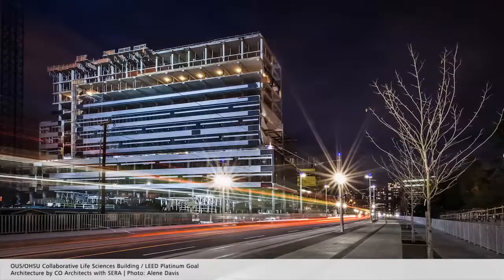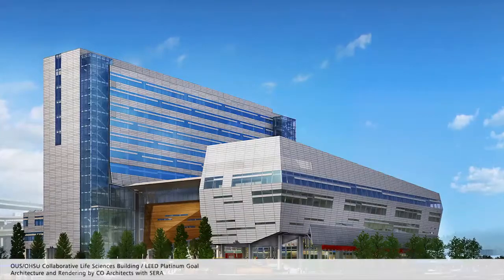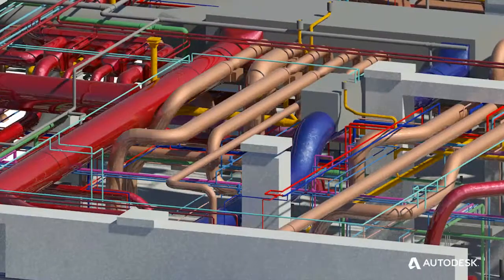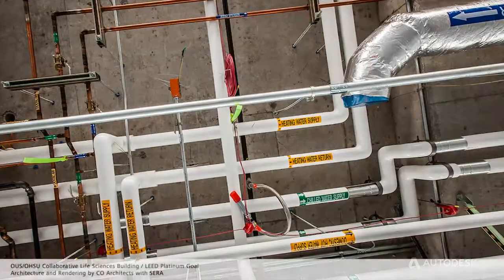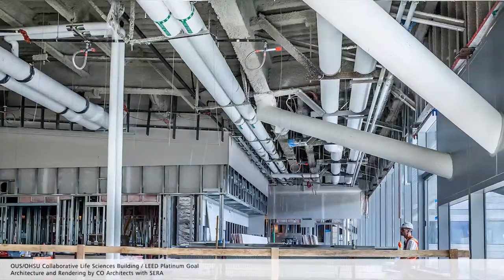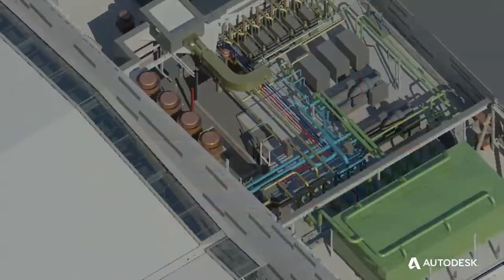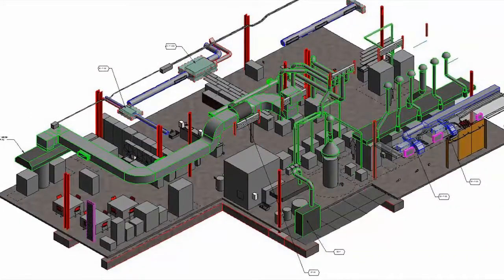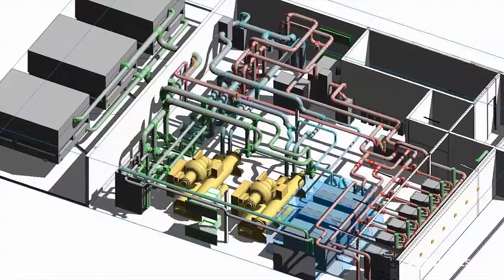Building Design Suite 2015: BIM for the MEP Engineer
In this customer testimonial video, BIM Manager Glen Walson of Interface Engineering speaks about his MEP firm's use of BIM and the Autodesk Building Design Suite in its integrated and sustainable work and how it enables them to seamlessly integrate their data into one model and being able to tie that data into analysis tools.